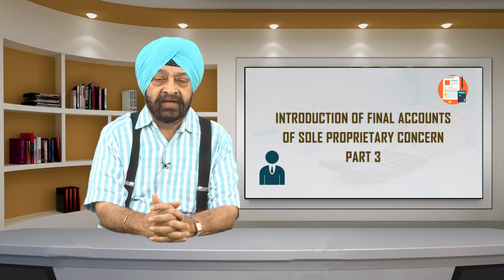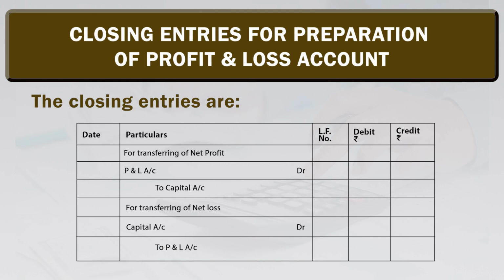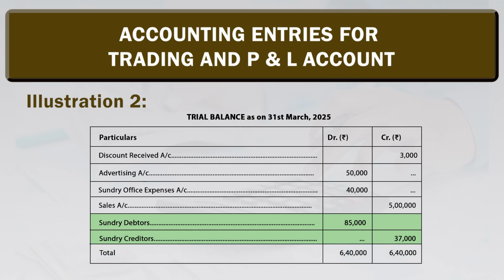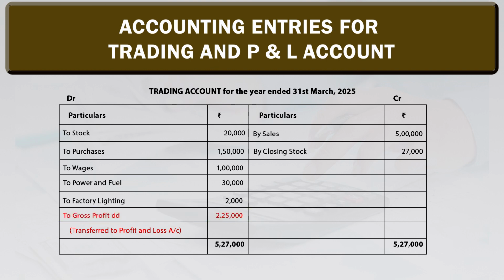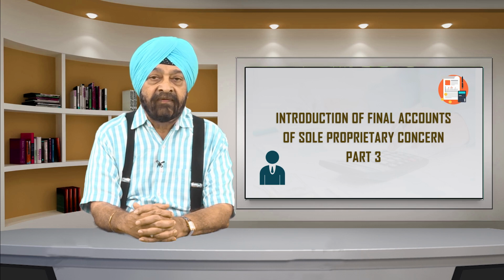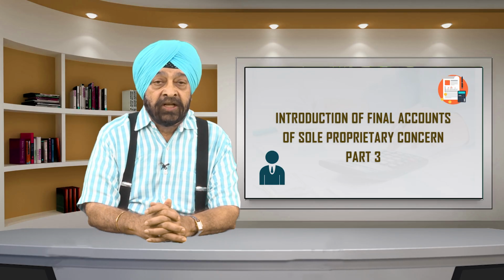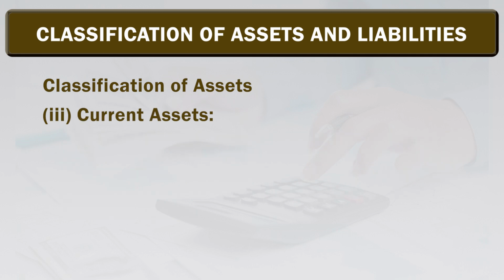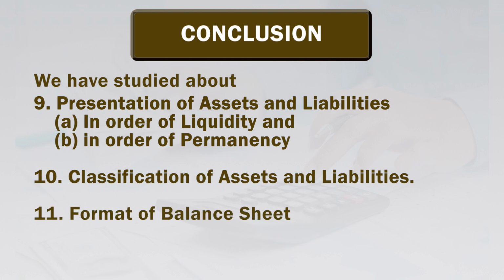Introduction to Final Accounts of Sole Proprietary Concerns : Part-3